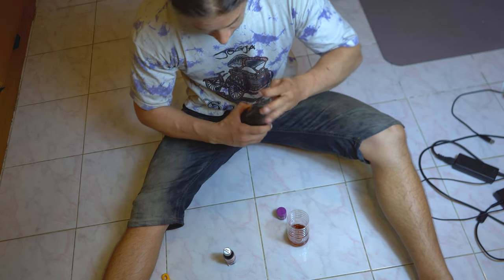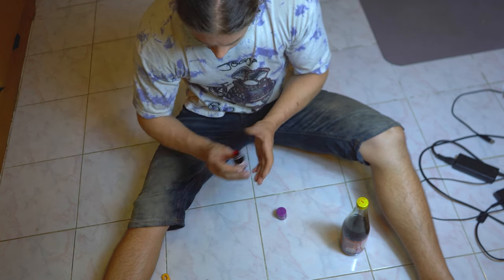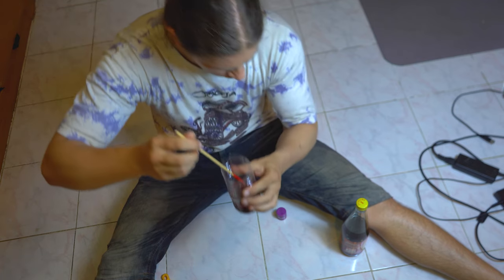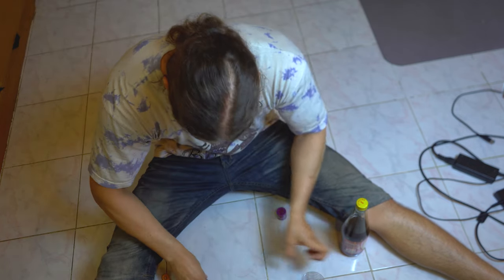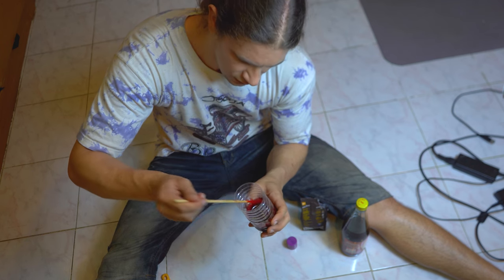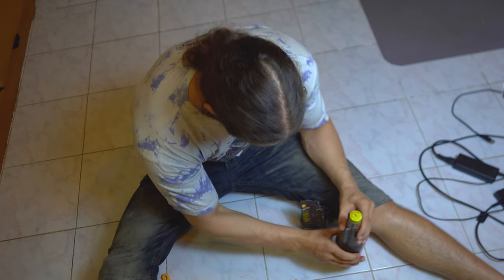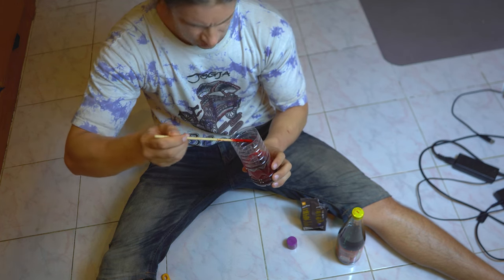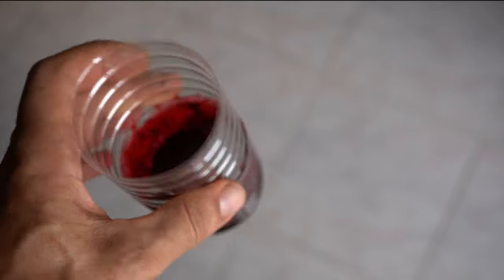HOW TO MAKE FAKE BLOOD at home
Very brief video tutorial for you how to make fake blood at home by your own hands. Simple and cheap ingrediencies, in addition you can eat it if it necessary. Something you can do quick and easy for make some cool movie or video. So if you are movie maker, so it might be useful for you, and now you know hot to make fake blood at home.